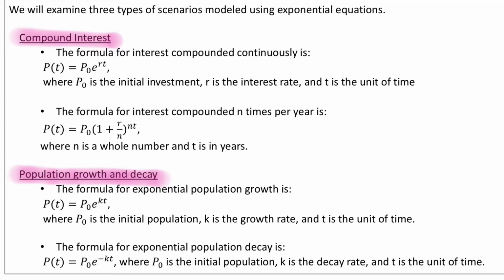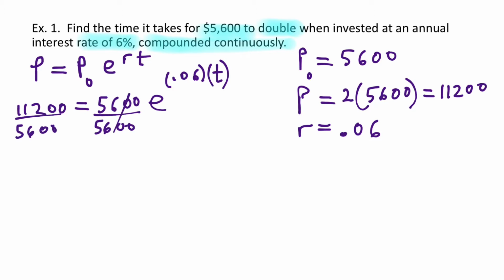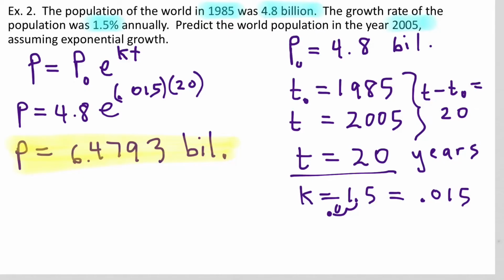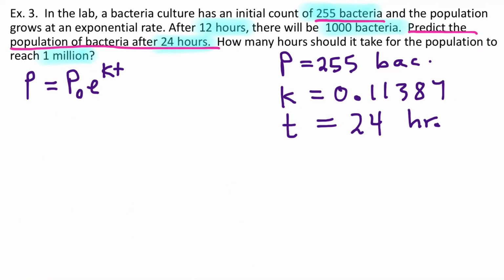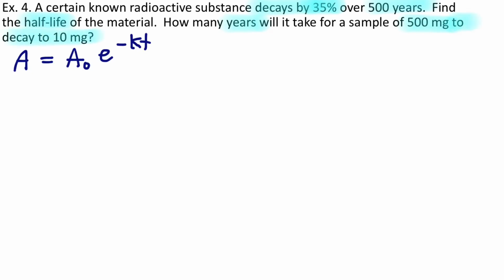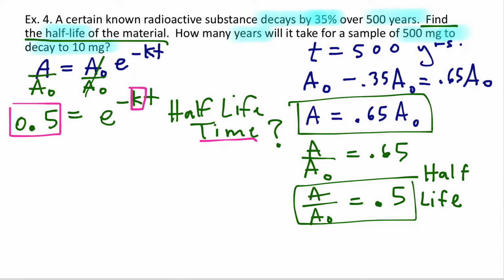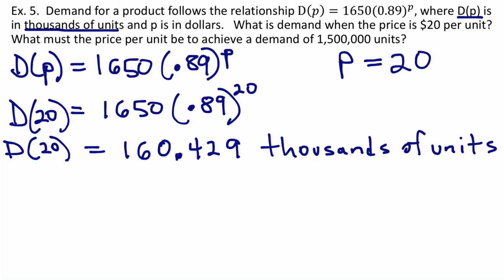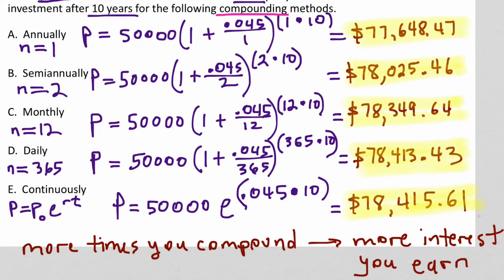Applications of Log and Exponential Equations